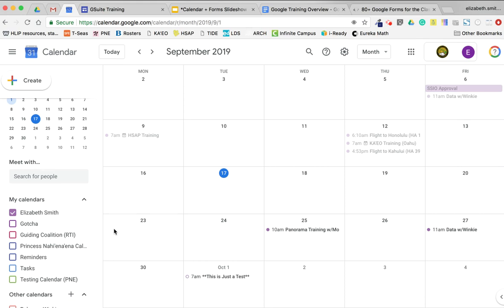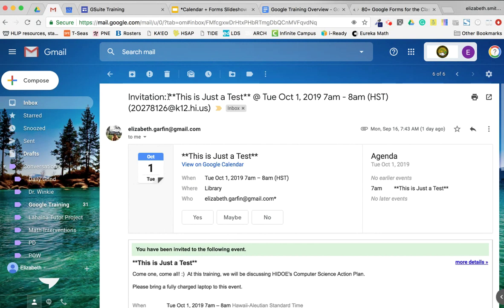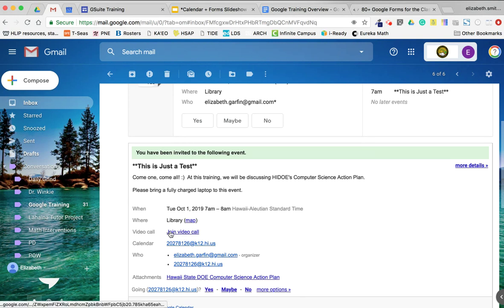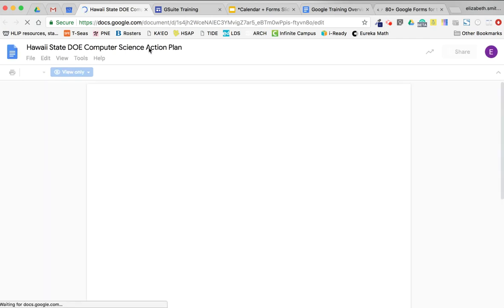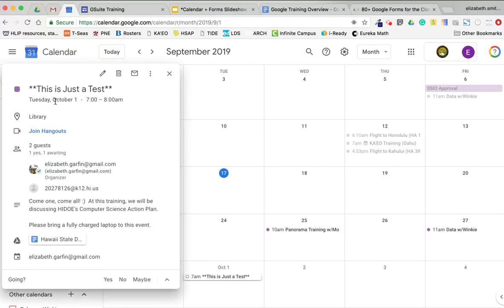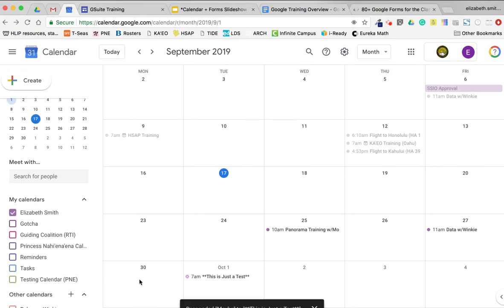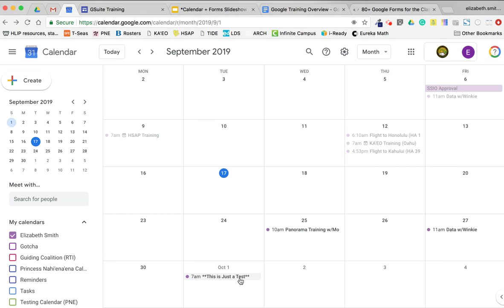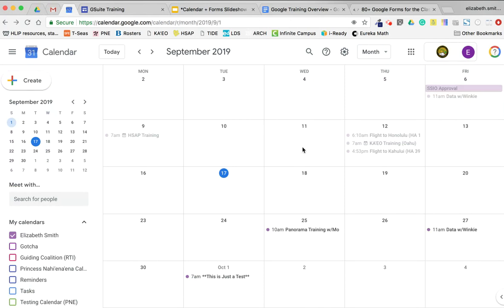1.1: Accepting Calendar Events